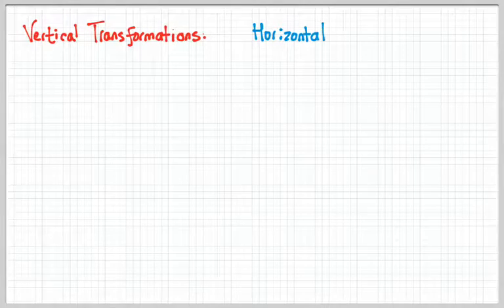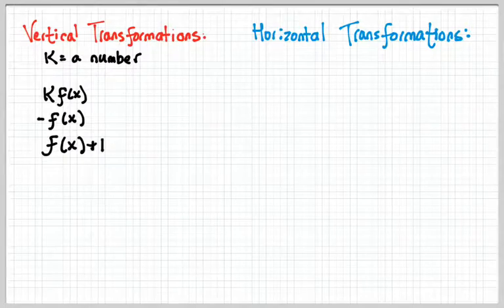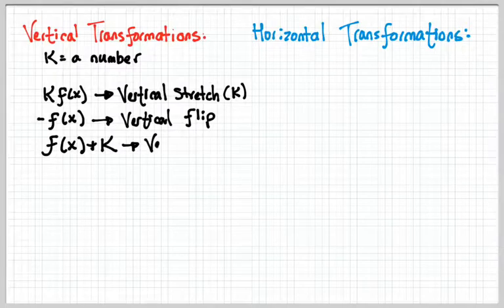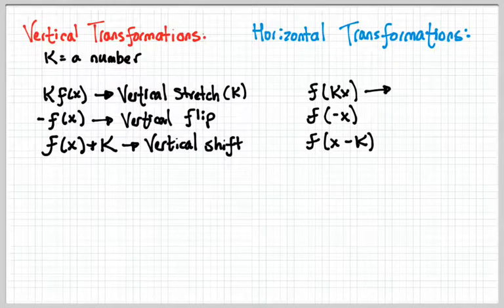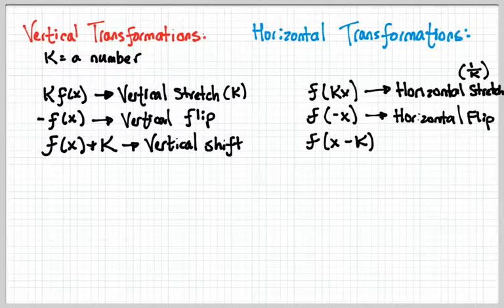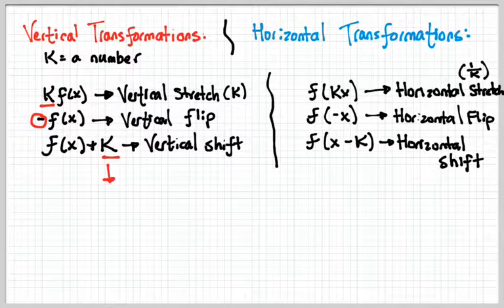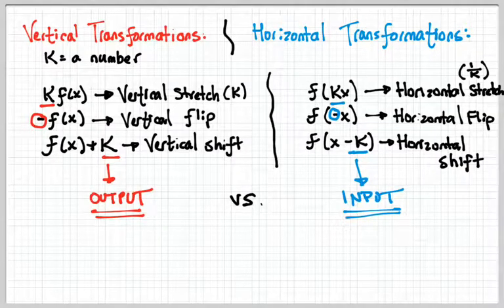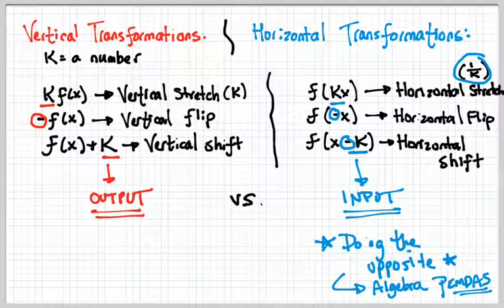3 1 1 Transformations